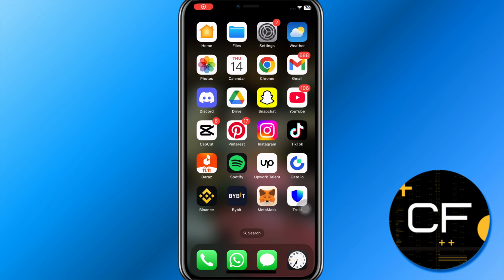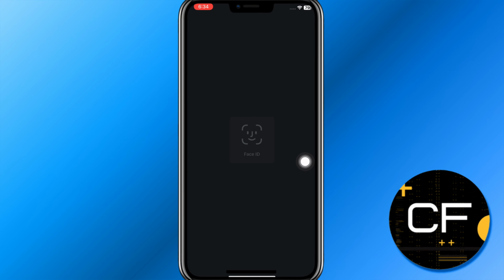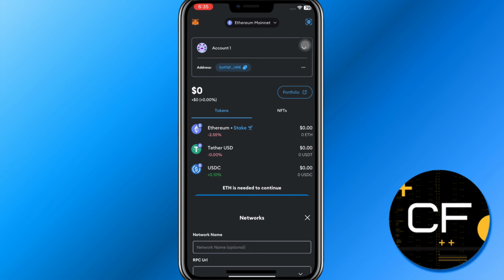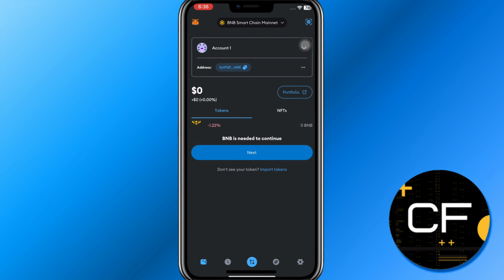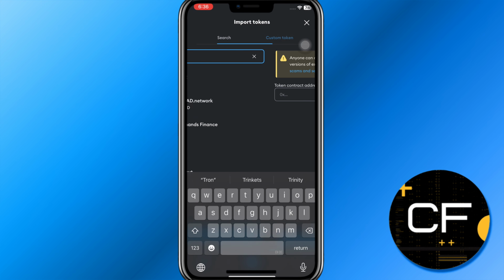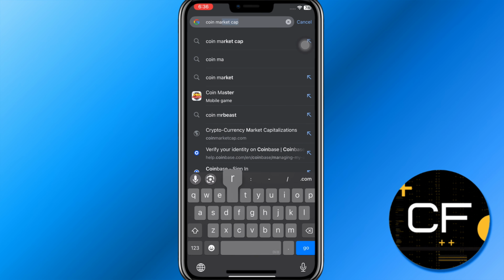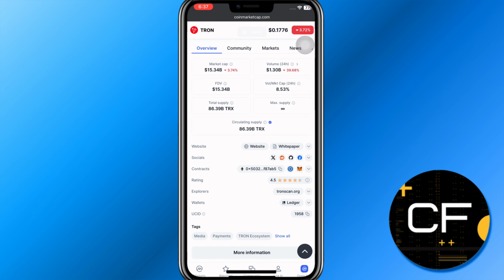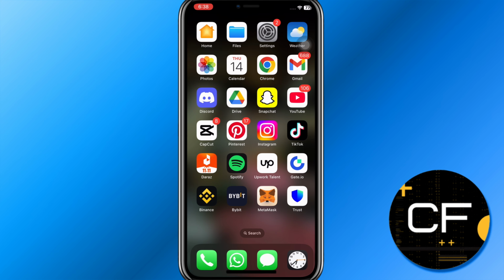How to Add Tron Network to MetaMask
Learn How to Add Tron (TRX) Network to MetaMask. Watch this video for a step-by-step guide, covering everything you need to know!